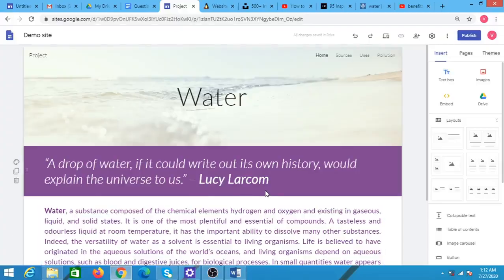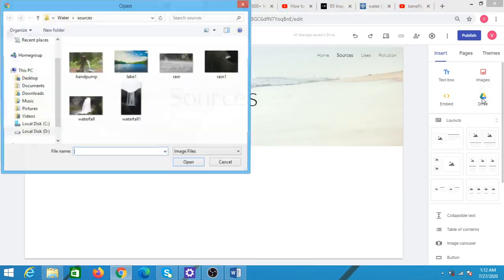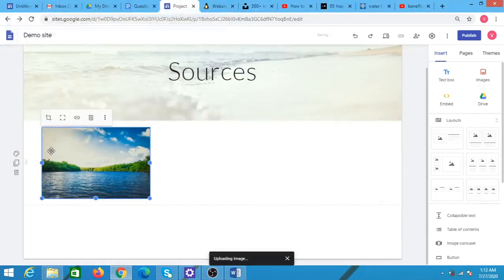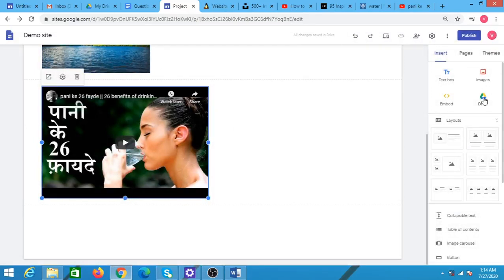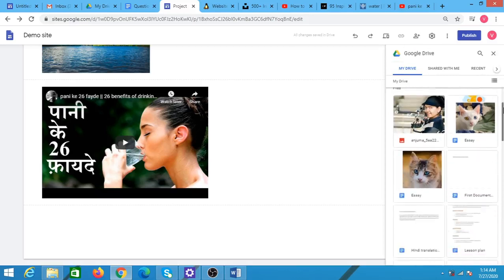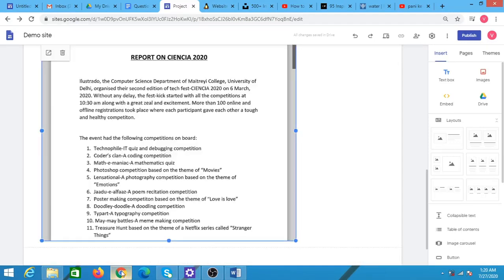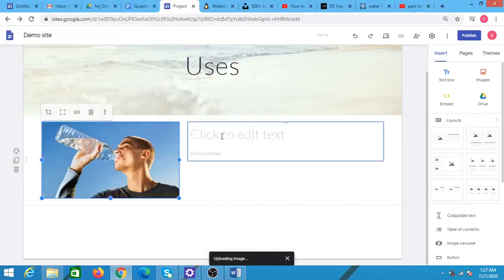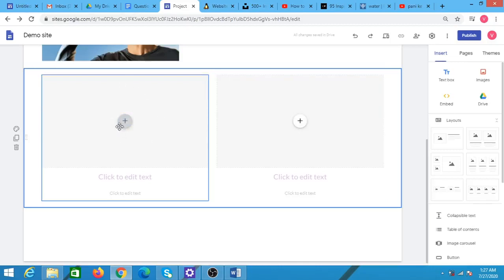Adding Image, Video And Layouts in Google Sites